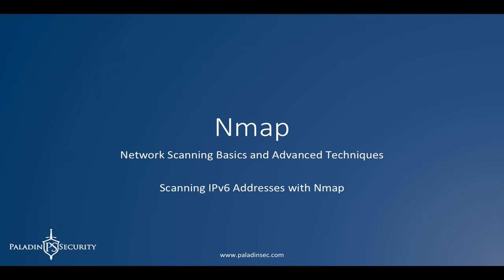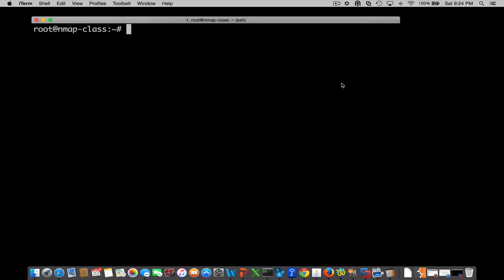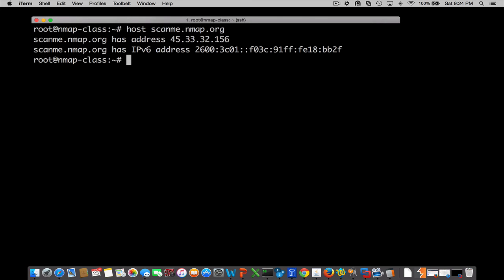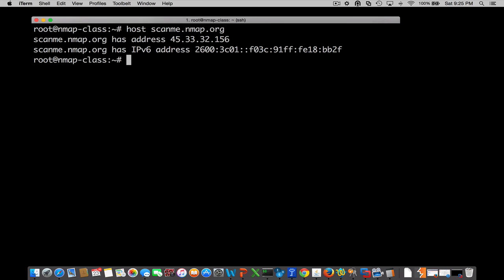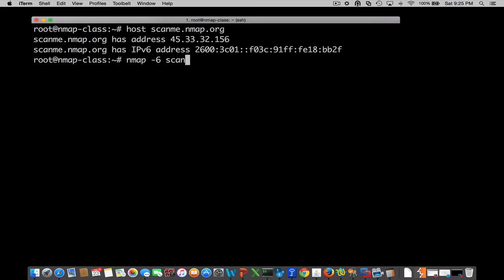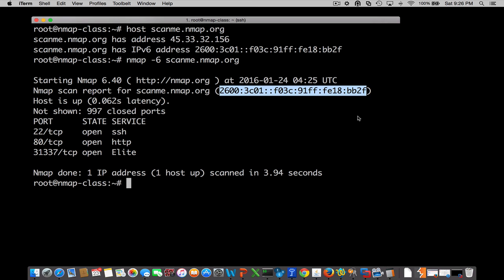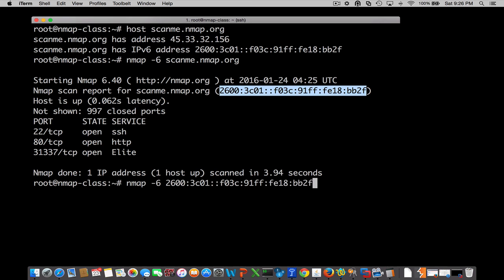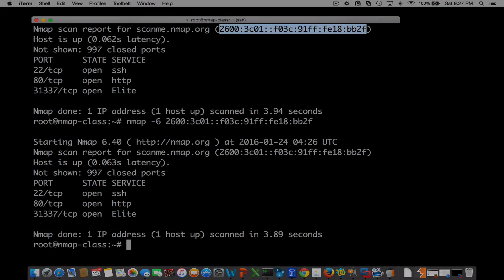Nmap Scanning IPv6 Addresses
This is a module from Nmap: Network Scanning Basics and Advanced Techniques.

Want some great training? See my full Nmap course here and get it for $24!